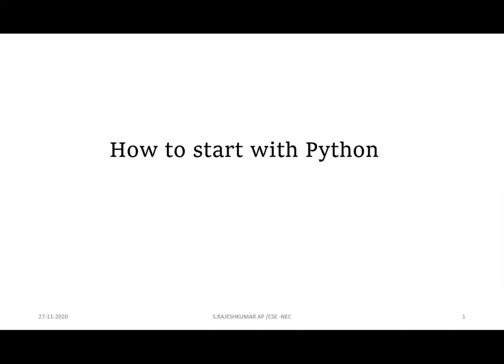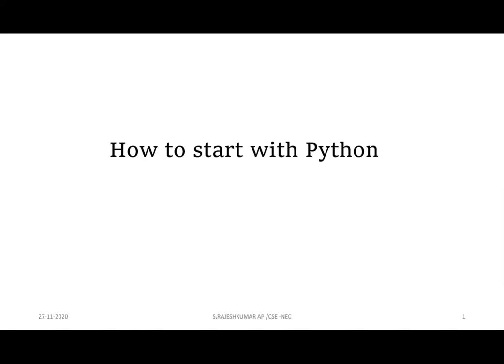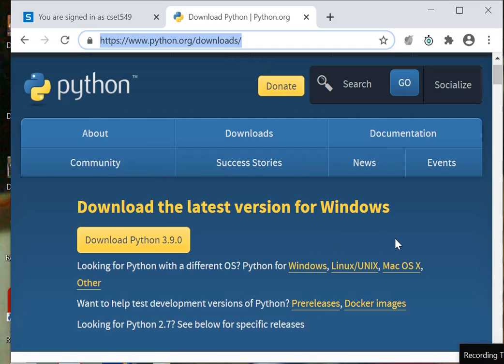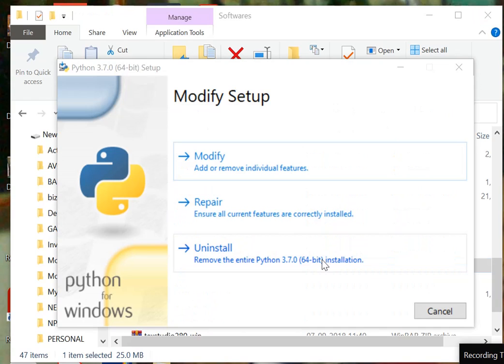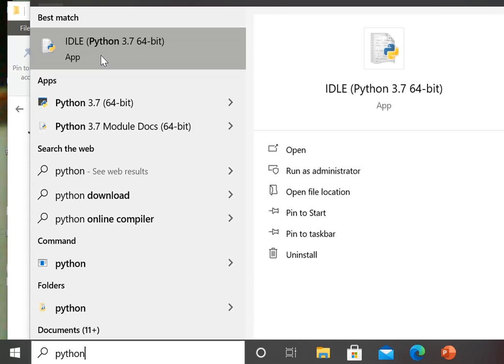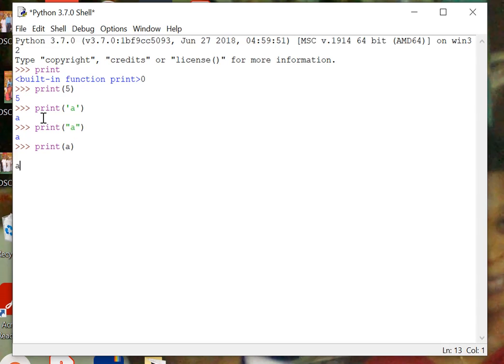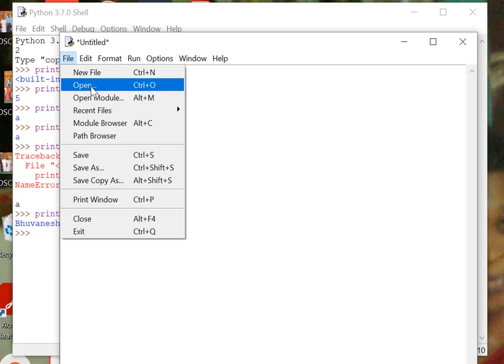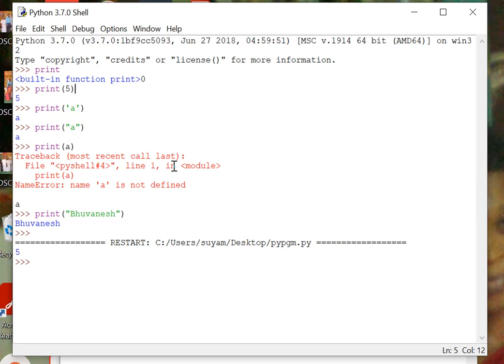Python Installation and accessing Demo